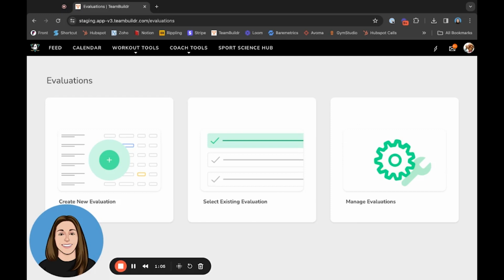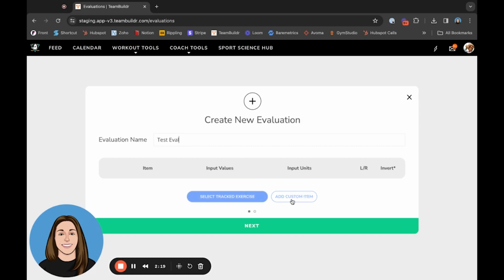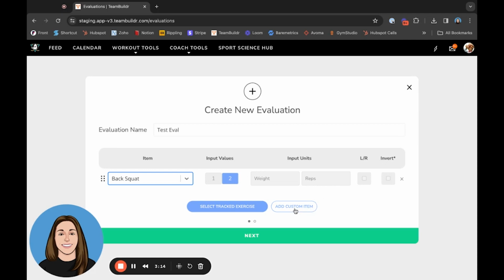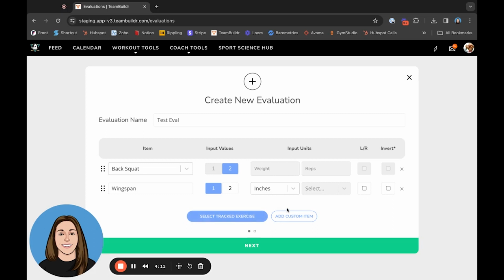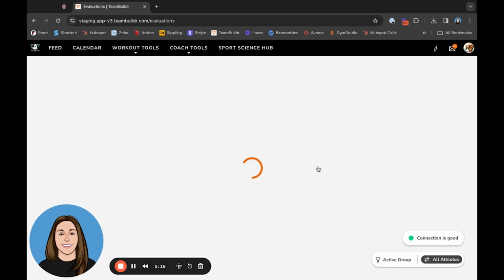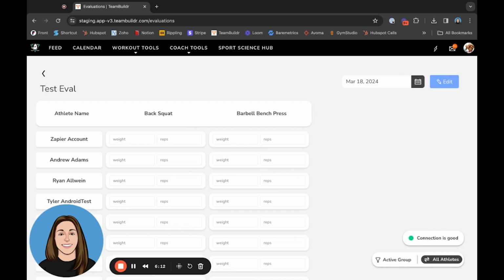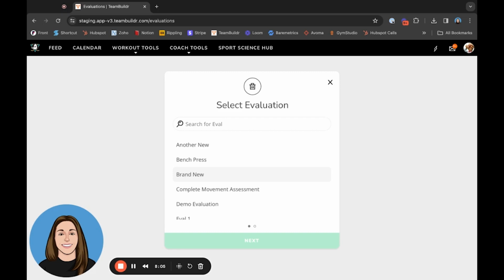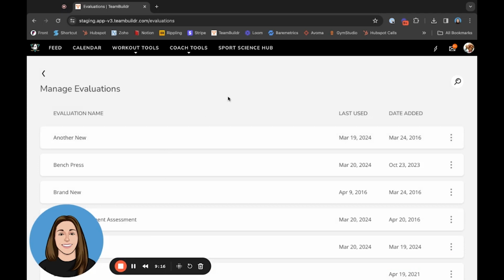How to Use the Evaluations Module